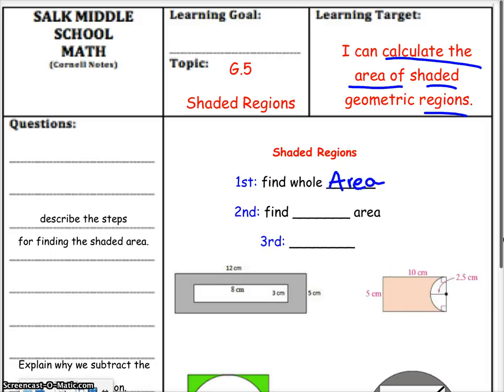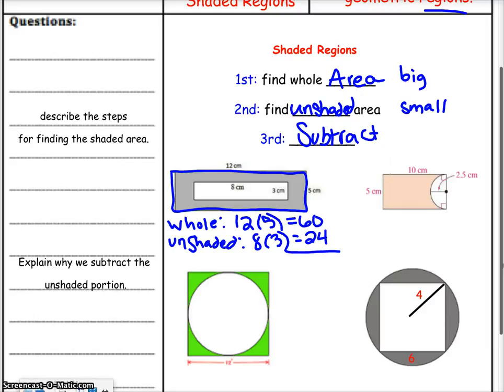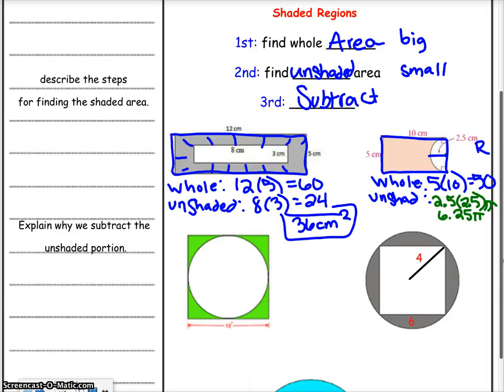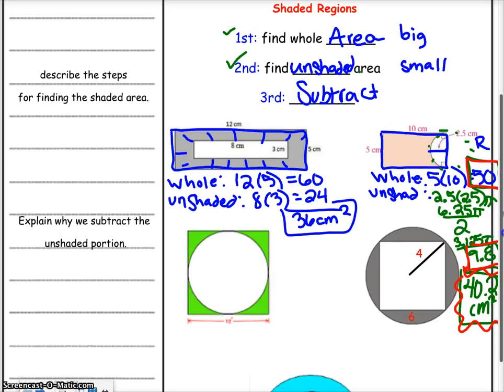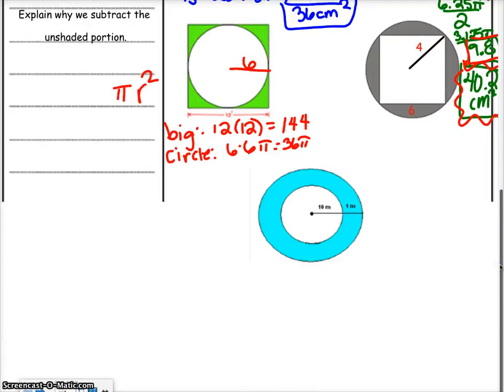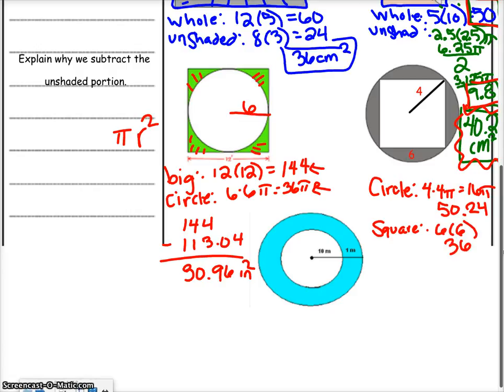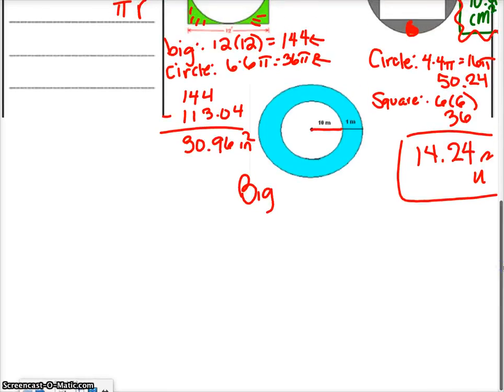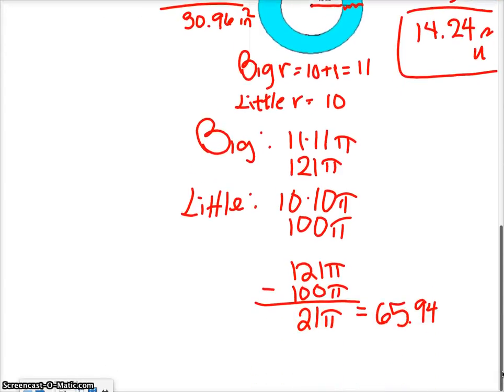g 5 shaded regions